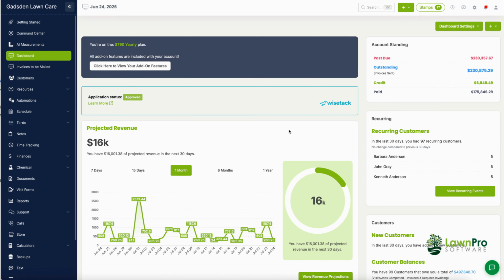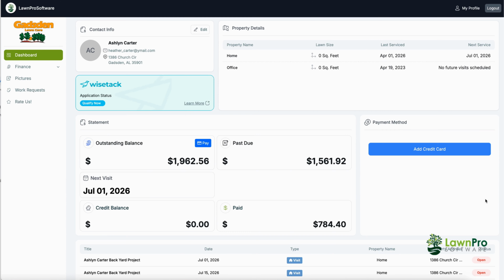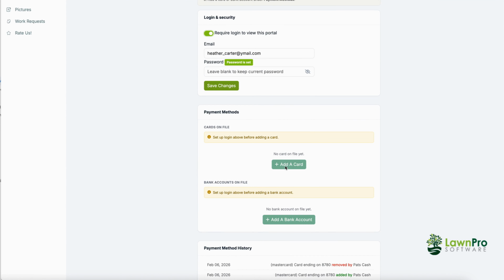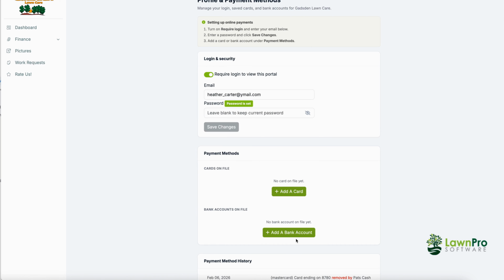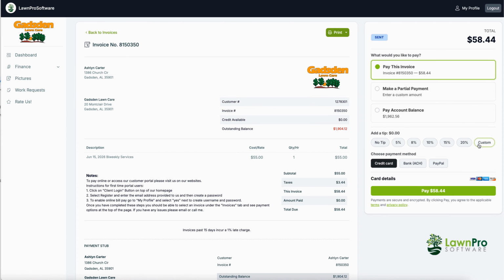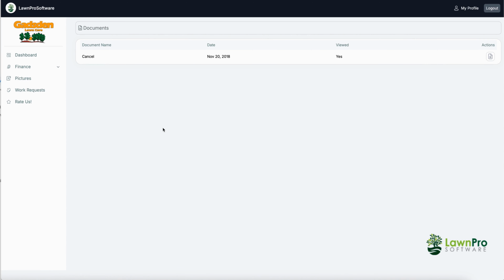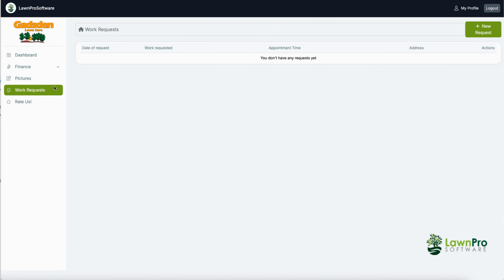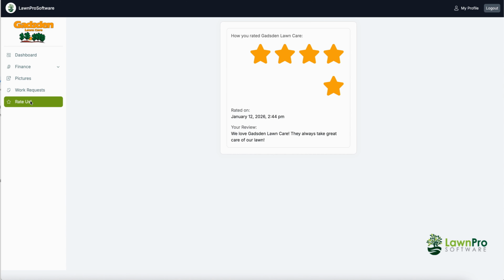Give Your Customers a Professional Self-Service Portal | LawnPro Tutorial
Did you know your customers have their own portal in LawnPro where
they can view invoices, make payments, approve estimates, and more
— all without calling you? In this tutorial, we walk through
everything your customers can do inside their client portal and
show you how to preview it from your end.

In this video, you'll learn:
✅ How to preview the client portal as your customer sees it
✅ How customers save a credit card or bank account on file
✅ How customers view and pay invoices online
✅ How customers accept, decline, or request changes on estimates
✅ How customers make payments and add account credits
✅ How customers view documents and before/after photos
✅ How customers submit work requests directly through the portal
✅ How customers leave you a rating and review

A professional self-service experience that saves you time and
keeps your customers in the loop.